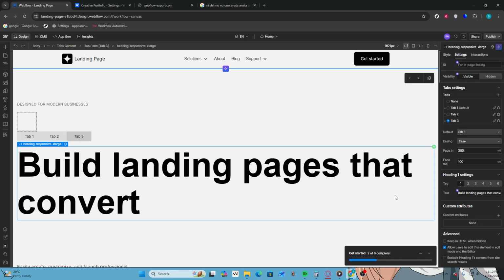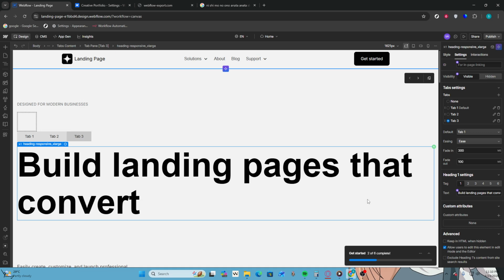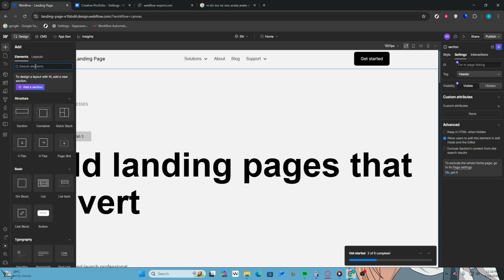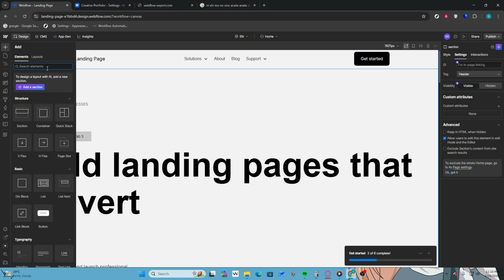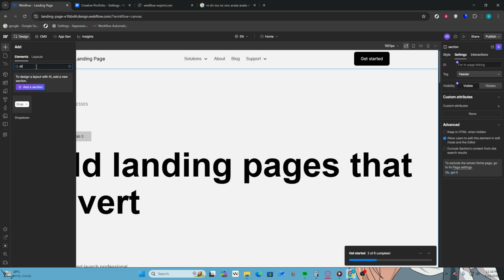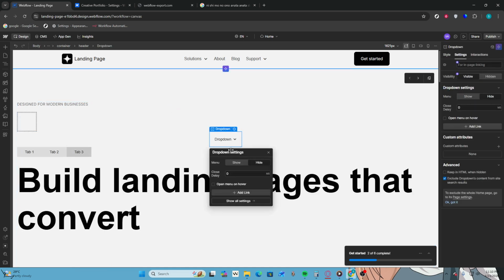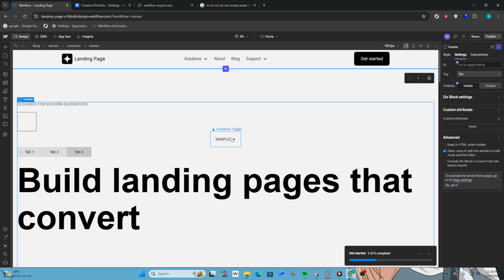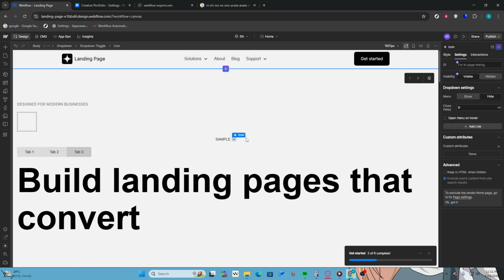How to create dropdown menu in Webflow,[LATEST GUIDE]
In today's Video we cover,How to create dropdown menu in Webflow.